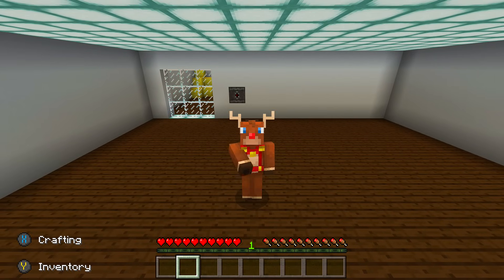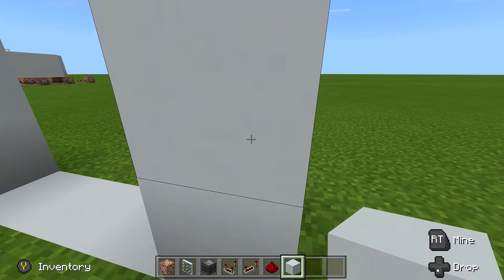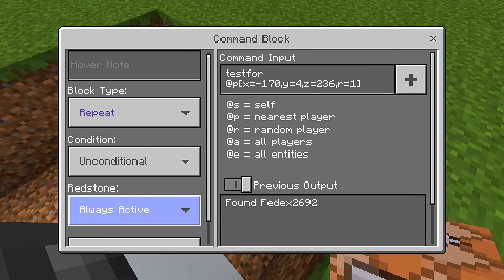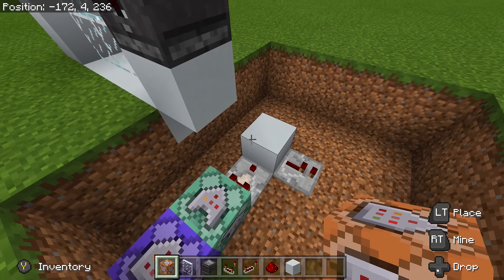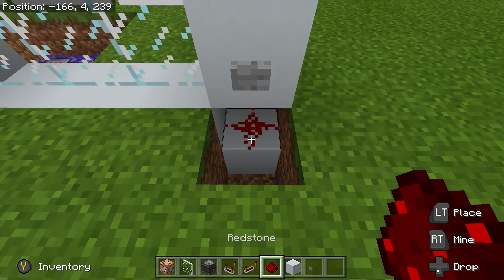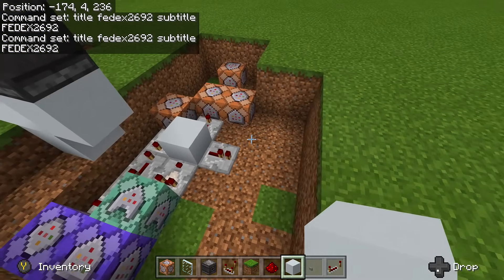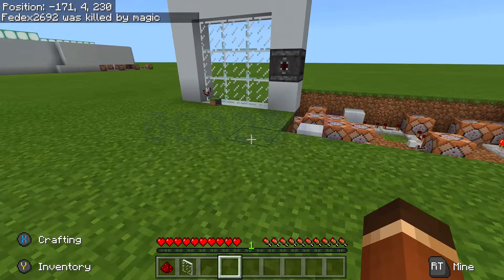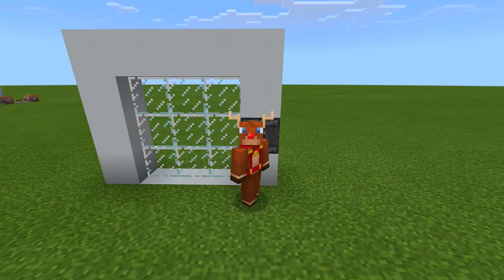How to Make a Working Eye Scanner in Minecraft (Command Block)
How to Build an Eye Scanner in Minecraft by using simple command block inputs!